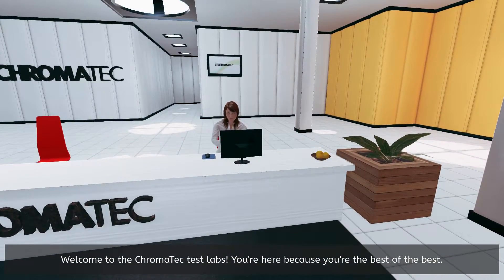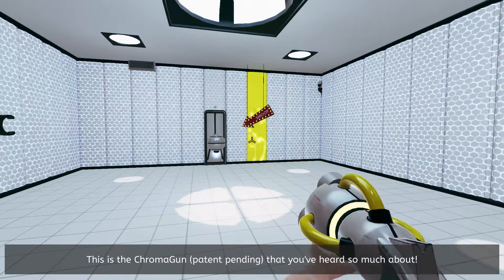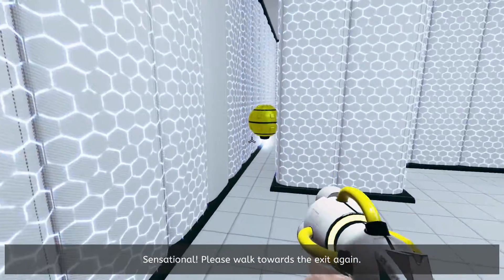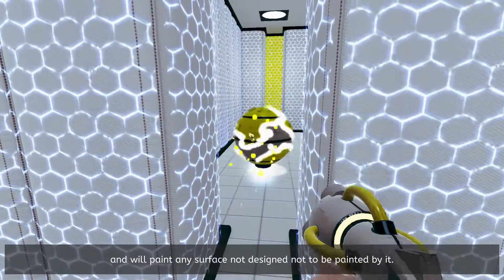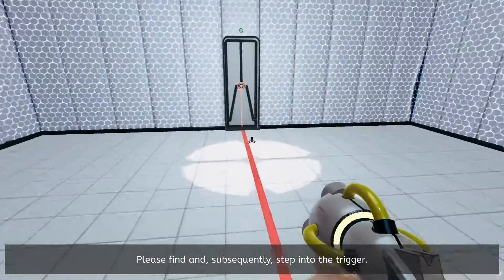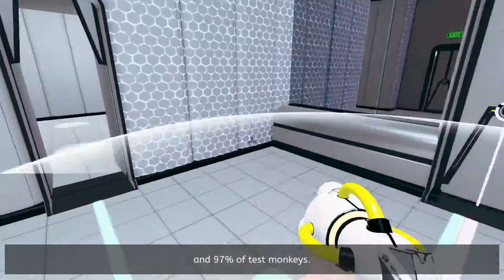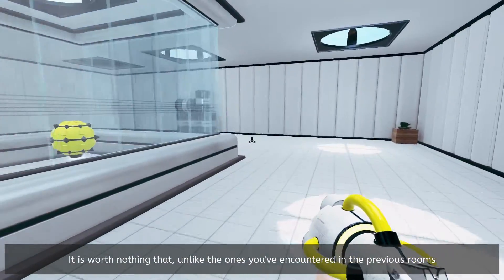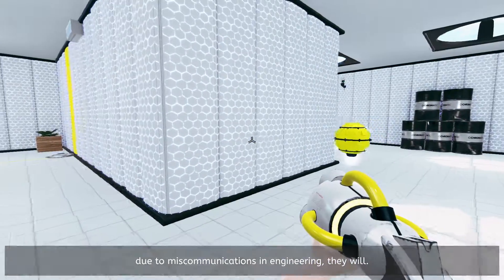ChromaGun - Welcome to ChromaTec Walkthrough [HD 1080P/60FPS]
Welcome to ChromaTec Walkthrough of ChromaGun in 60fps.

Genre(s): Action, Adventure, Indie
Platform(s): PC
Publisher(s): Pixel Maniacs
Developer(s): Piexel Maniacs
Release Date (NA): February 16th, 2016